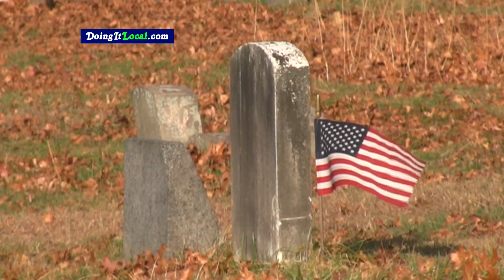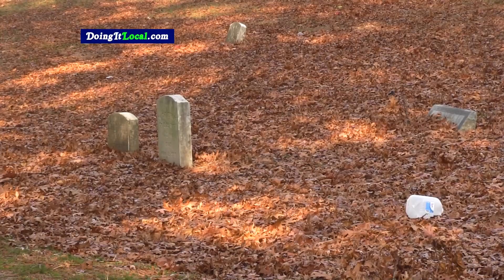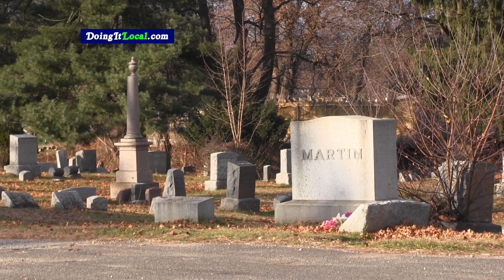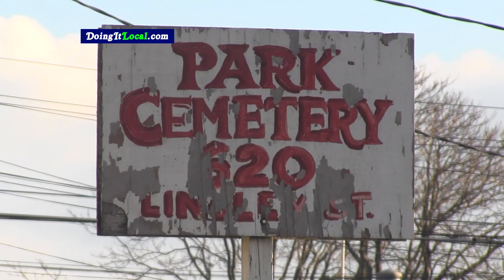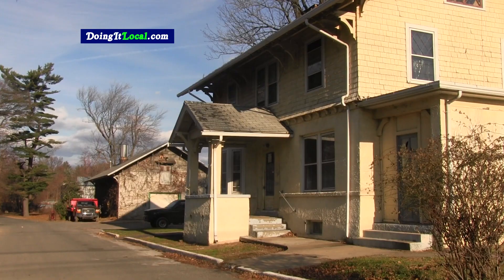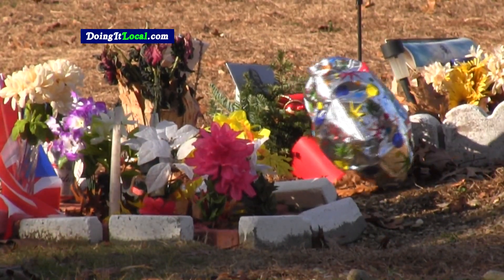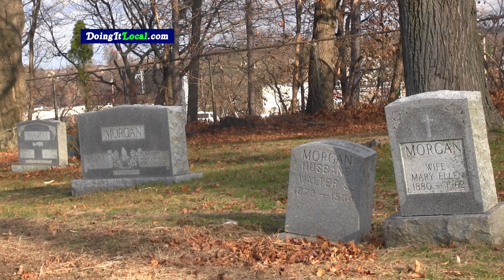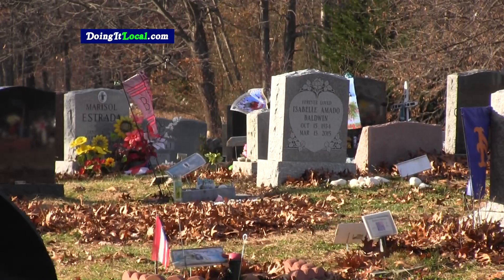Bridgeport News: Park Cemetery Operator Arrested For Grave Desecration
Bridgeport CT-- Bridgeport Police began an investigation of the Park Cemetery on Lindley Street back in September 2018 after allegations of digging up old graves to make room for new gravesites.  Today, an arrest warrant for Dale LaPrade for interference with a cemetery.  She was released on a promise to appear in Superior Court on December 18th.  The felony charge is punishable by up to ten years.

Police Captain Brian Fitzgerald said this was an unusual case, a first for the city.  Fitzgerald cited praise for detectives Kimberly Biehn and Jorge Cintron for their work on this case.  What the found was a lot of disturbed dirt,  garbage overturned gravestones, old decayed caskets, and human bones.   Detectives spoke to cemetery workers, did site surveys they applied for warrants for polt maps and financial records.   Detectives found intermingling of grave sites from the civil war era to as early as 2011.    Police spoke with a lot of experts like other cemetery operators, the Connecticut Cemetery Association, an archeologist and then brought in ground-penetrating radar to get a better idea of what was below the surface.    Police determined that the cemetery was intentionally disturbing gravesites to replot new graves next to or overlapping existing gravesites.